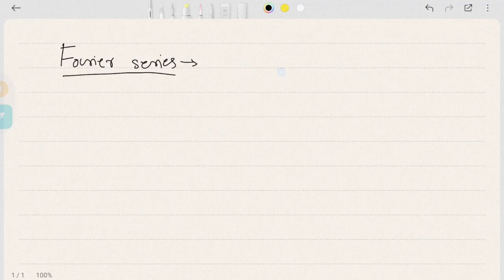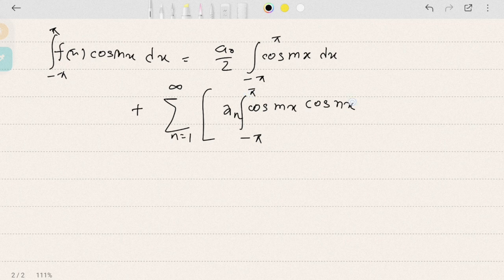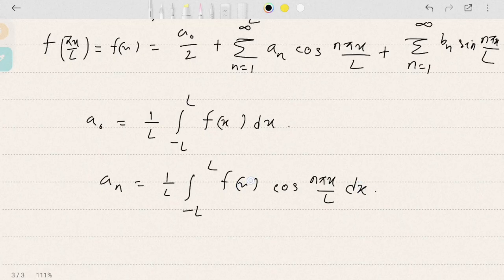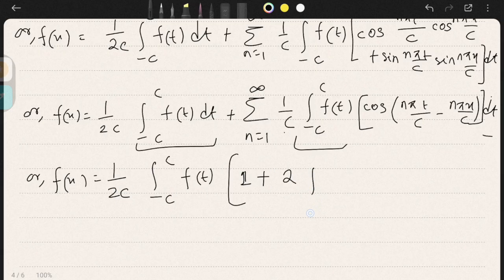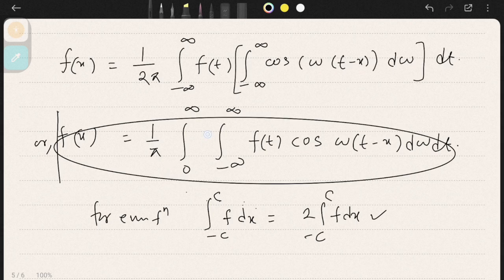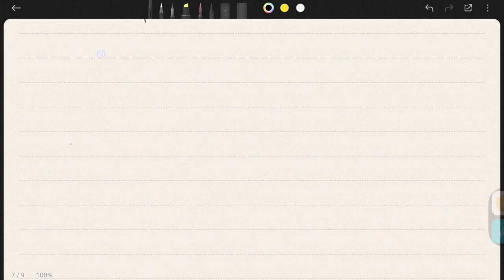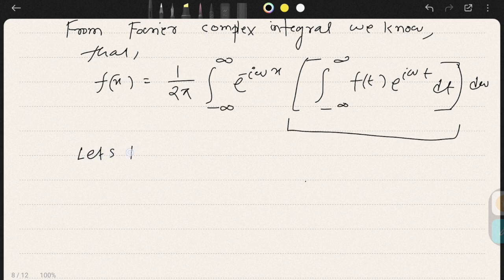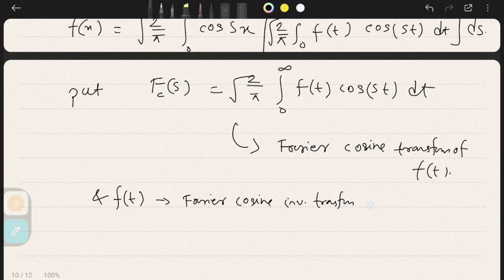Fourier Series, Fourier Integral & Fourier Transforms | Math- Physics (Conceptual & Derivation )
In this video, we dive into the fundamental concepts of Fourier Series, Fourier Transforms, and Fourier Integrals – powerful mathematical tools that are essential in physics, engineering, and signal analysis.

✅ What’s Covered:

Intuitive explanation of Fourier Series and how periodic functions are expressed as sums of sines and cosines.

Conceptual derivation of the Fourier Transform and its role in analyzing non-periodic functions.

Fourier Integral as a bridge between series and transform.

Step-by-step theory and derivations only (no problems discussed).

This video is ideal for B.Sc., M.Sc., and competitive exam students who want to strengthen their conceptual foundation in Mathematical Physics.